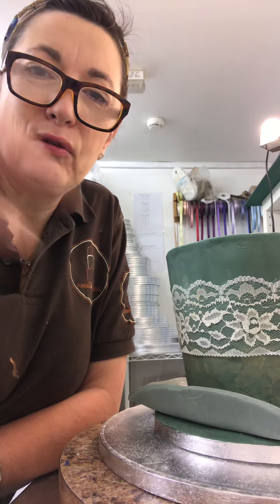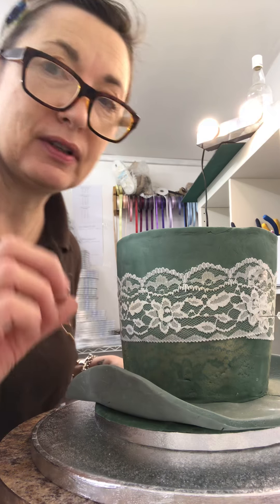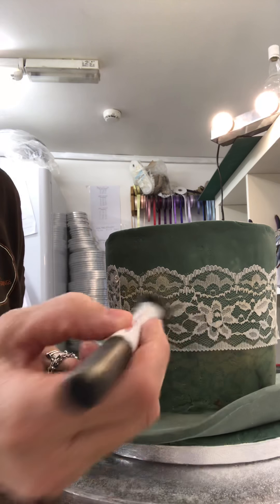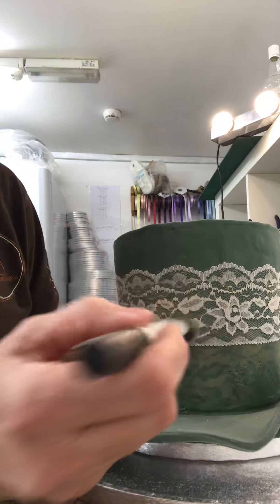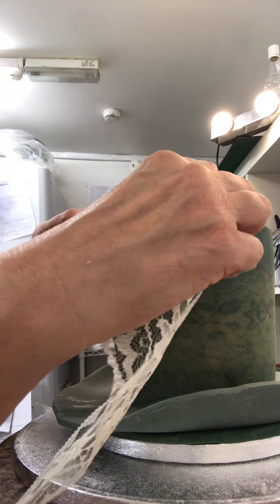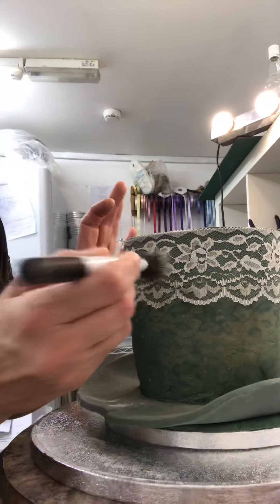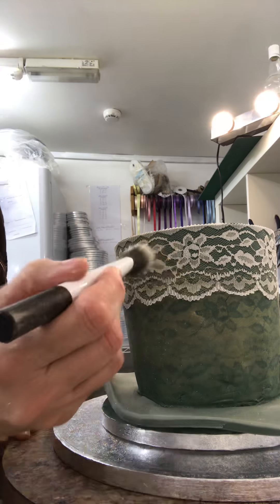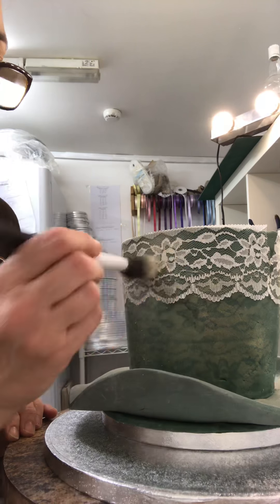Mad Hatter Cake Topper.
Add a little shimmer and Sheen to Make a Mad Hatter cake topper even more wow.